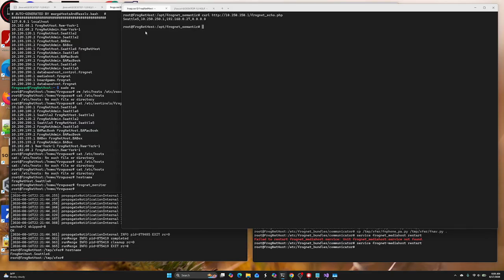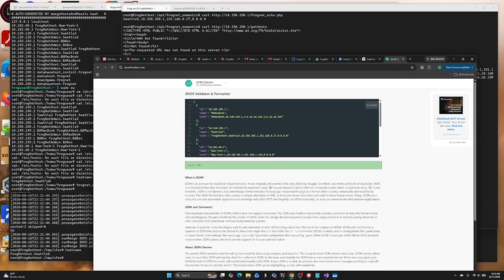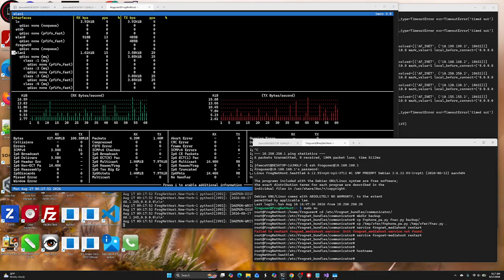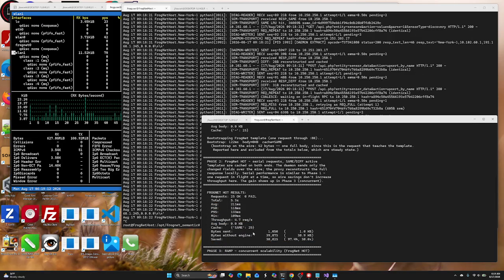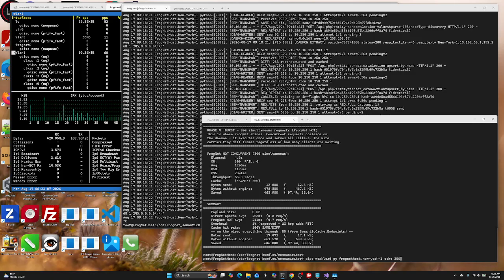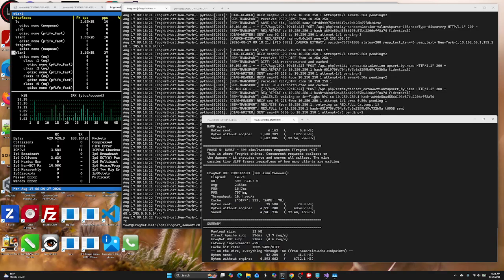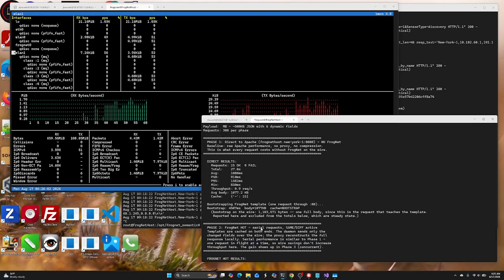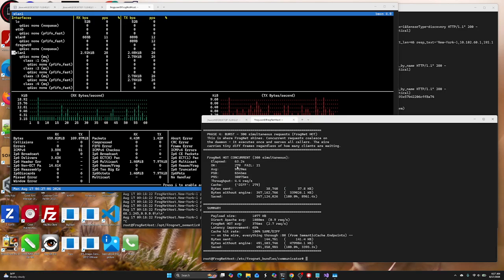Semantic Compression 3